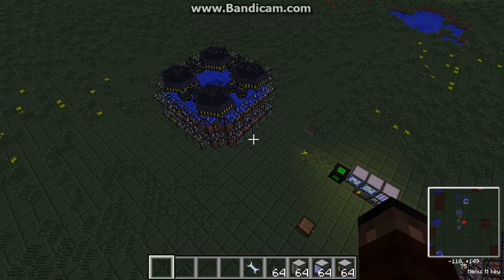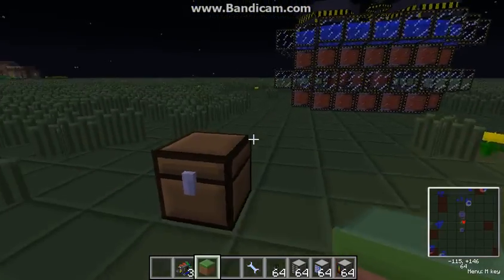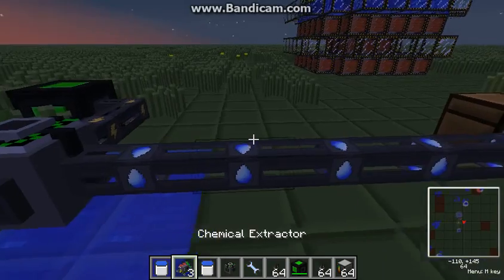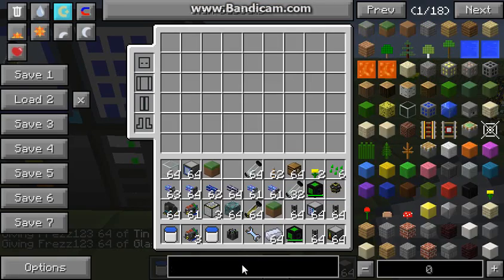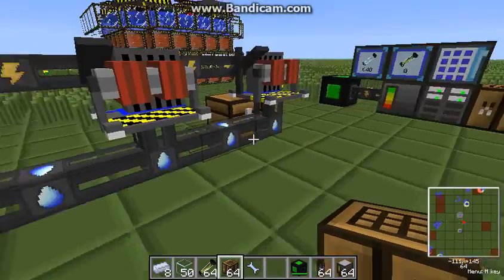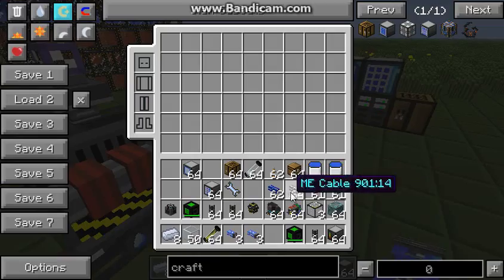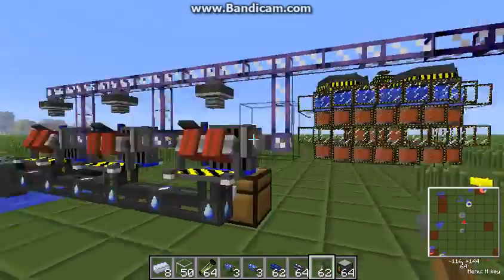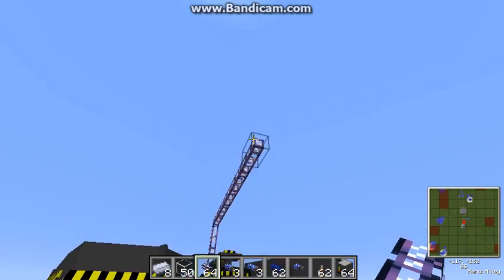Voltz 2.0.4 - Automate the Fusion Reactor - Atomic Science + Applied Energistics